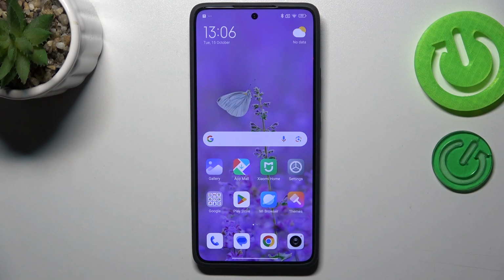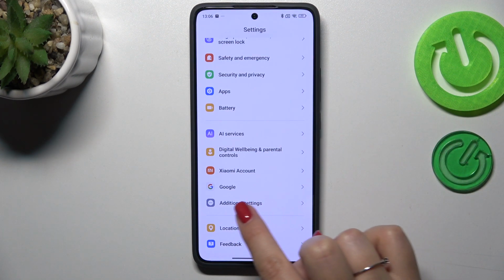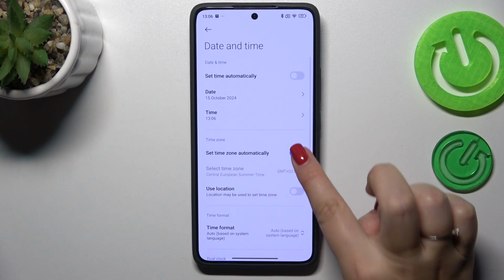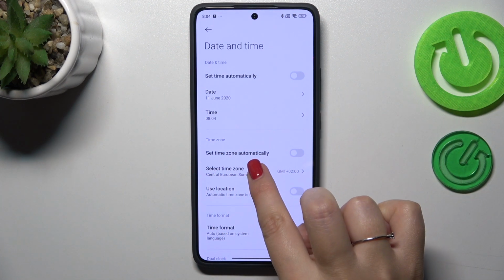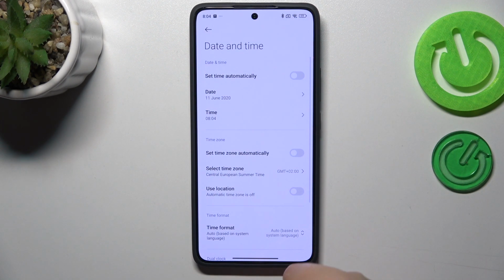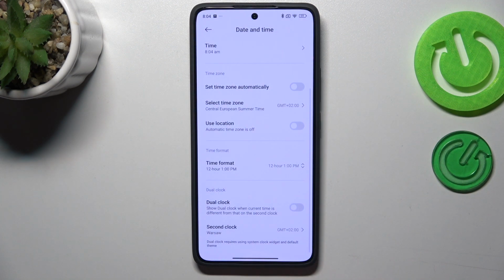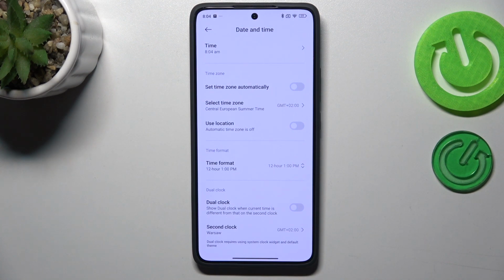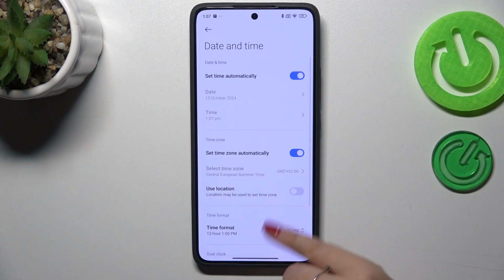How to Set Up Date & Time on XIAOMI 14T Pro – System Settings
Hello! In this video, we’ll show you how to easily configure the date and time settings on your XIAOMI 14T Pro through the standard system options. Our step-by-step guide will help you manually set the time or enable automatic updates for seamless synchronization.

How to Set Up Date & Time on XIAOMI 14T Pro? How to Customize Date & Time on XIAOMI 14T Pro? How to Change Date & Time on XIAOMI 14T Pro? How to change the Date on XIAOMI 14T Pro? How to set up a Time zone on XIAOMI 14T Pro?